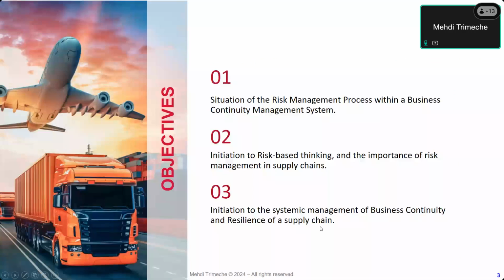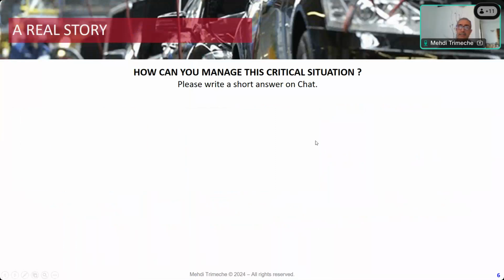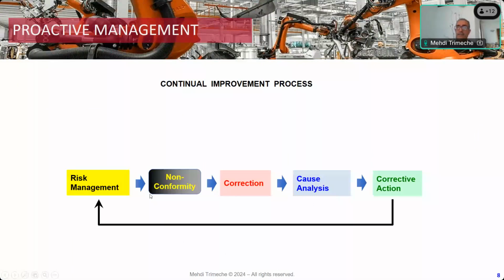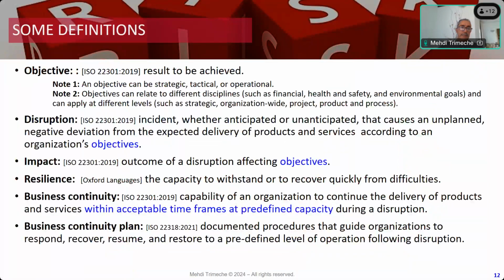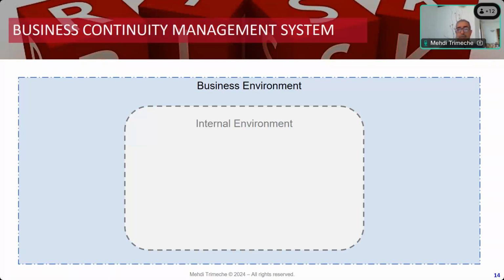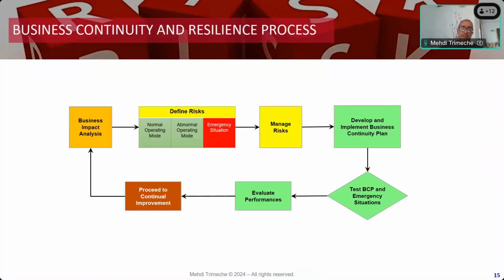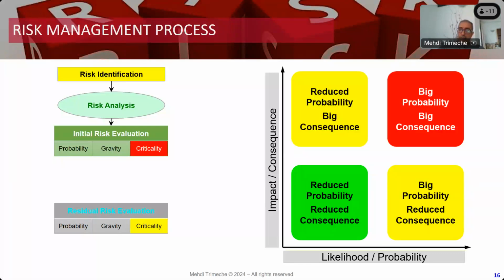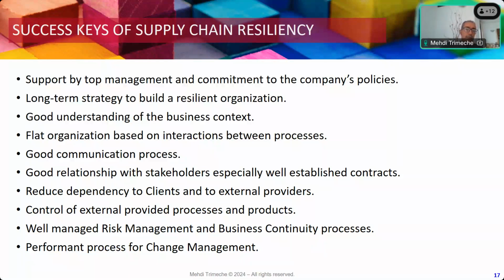Risk Management Strategies for a Resilient Supply Chain by Mr. Mehdi Trimeche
The Global Supply Chain Excellence Summit brings together industry leaders and professionals to address key challenges and innovations in supply chain management. Covering topics such as Supply Chain Planning, Manufacturing, Warehousing, Transportation, and Supply Chain Risk, the summit offers insights into Technology Innovations, Automations, AI Applications, and Supply Chain Optimizations. Attendees will learn about effective Supply Chain Strategies, Business Processes, and the latest trends in Warehouse and Fleet Management, Marine Logistics, Air Cargo, and Railway Logistics.

Additionally, the summit emphasizes Supply Chain Skills development and showcases Industry Specific Case Studies on achieving manufacturing excellence through factory automation. Sessions will focus on Safety in Supply Chain and Global Trends, providing valuable strategies to enhance operational efficiency and resilience. Whether seeking to stay ahead of industry trends, optimize processes, or network with professionals, this summit is the ideal platform for advancing supply chain knowledge and success.